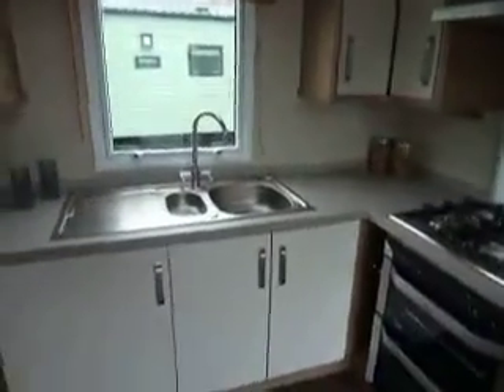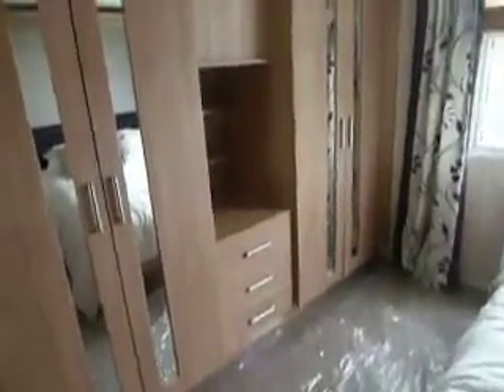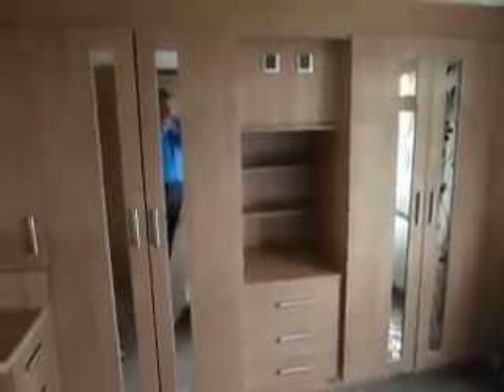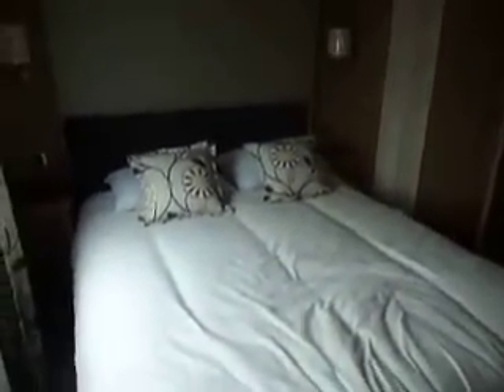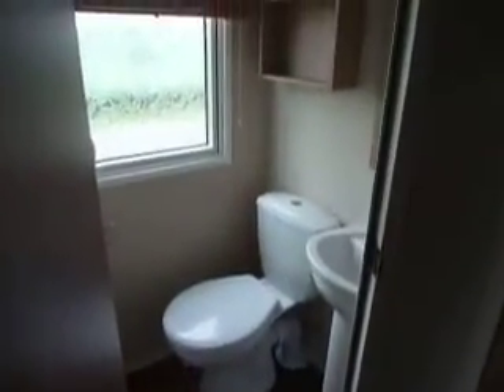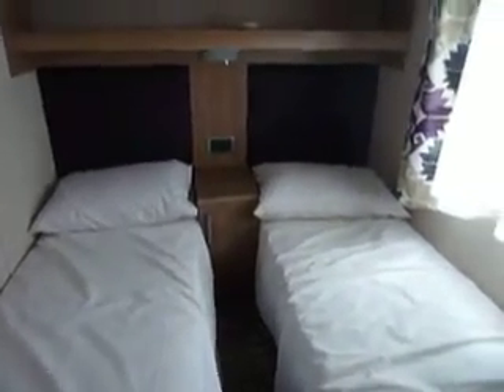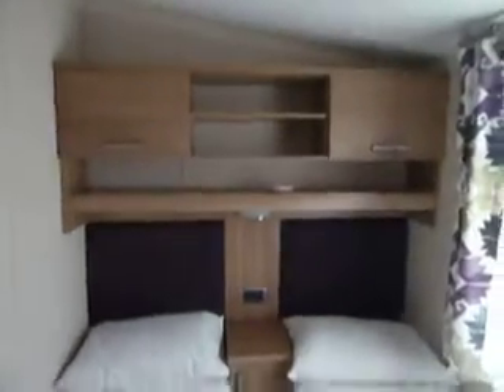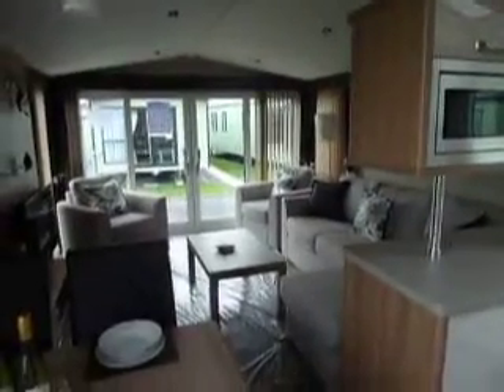Swift Chamonix SD